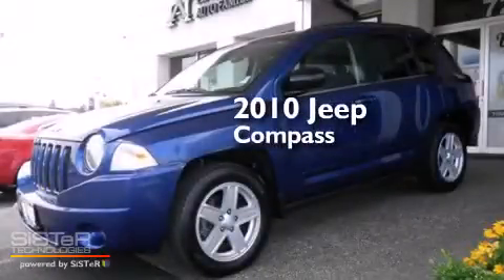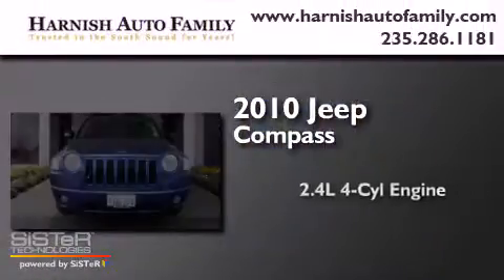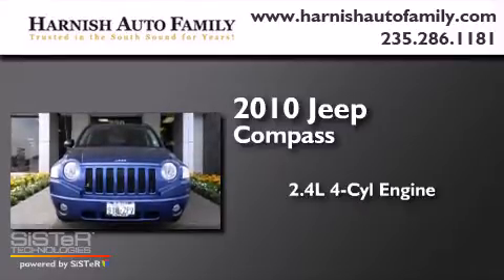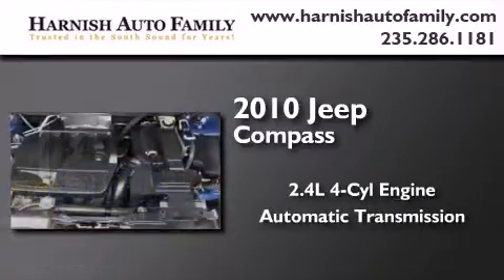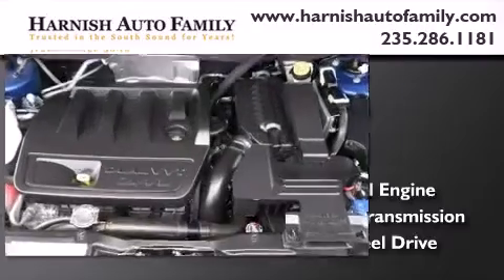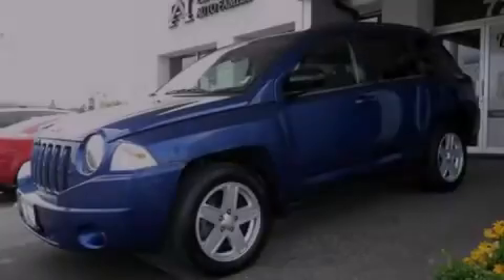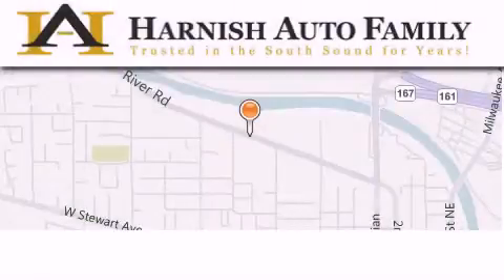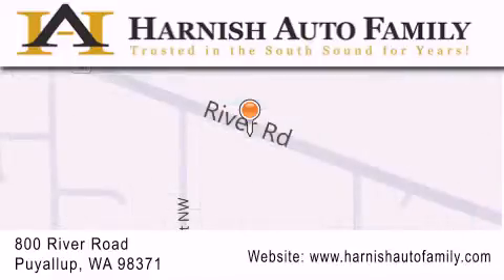Pre-Owned 2010 Jeep Compass Puyallup WA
We've been honored to serve the Puyallup WA area , we promise that your experience at our dealership will exceed your expectations ! Year : 2010 Make : Jeep Model : Compass Engine : 2.4L 4Cyl Trans . : Automatic Exterior : Deep Water Blue Pearlcoat Miles : 35,156 Stock : S15106B Harnish Auto Family 820 River Road Puyallup , WA 98371 Pre-Owned 2010 Jeep Compass Puyallup WA